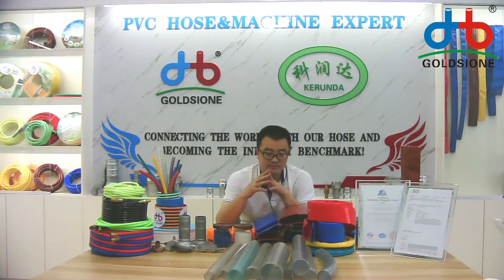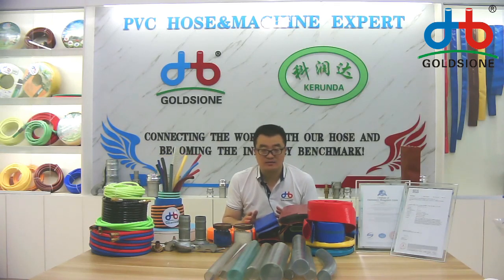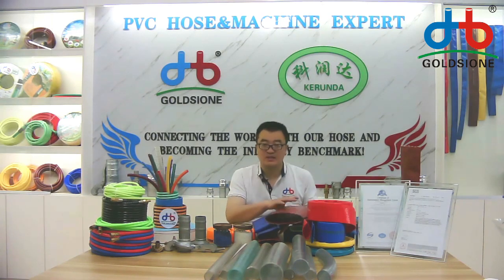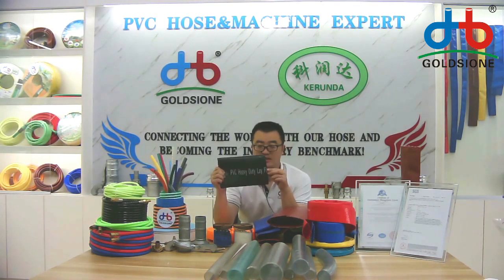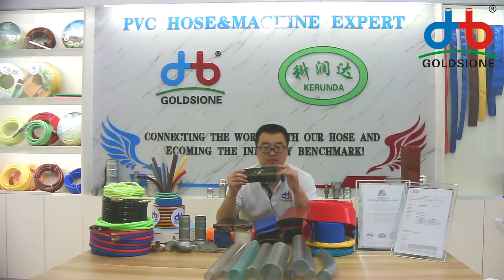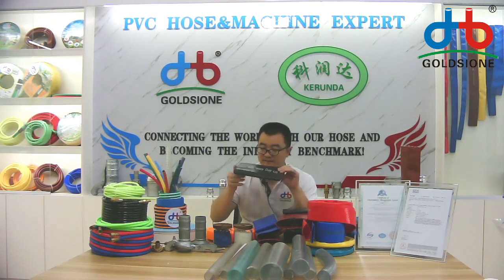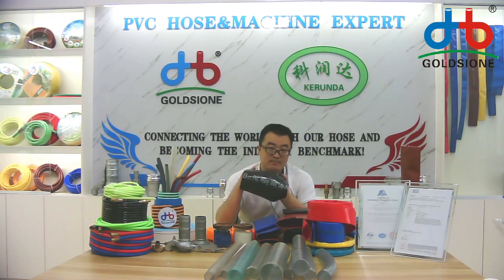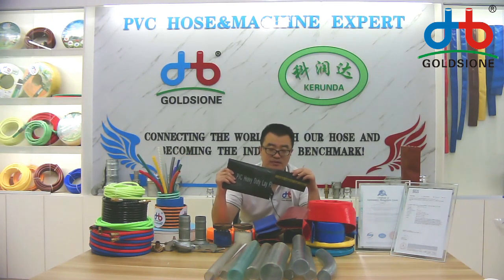PVC Lay Flat Hose Printing- PART - (10)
Here's the PVC​ layflatHose​​​ Printing - PART (10)